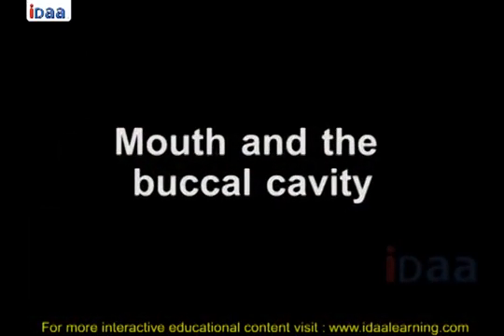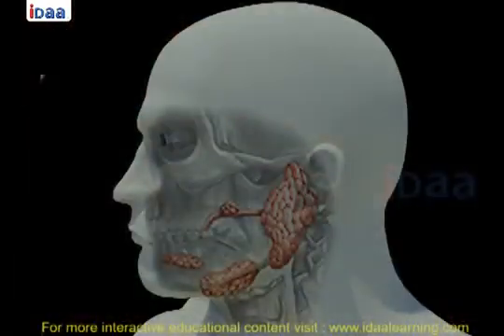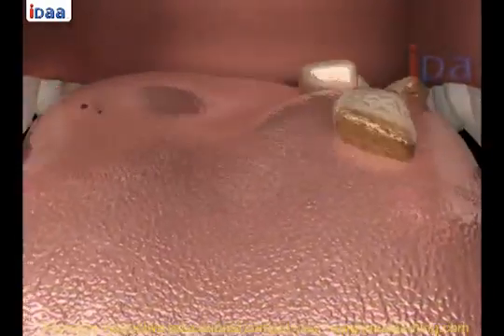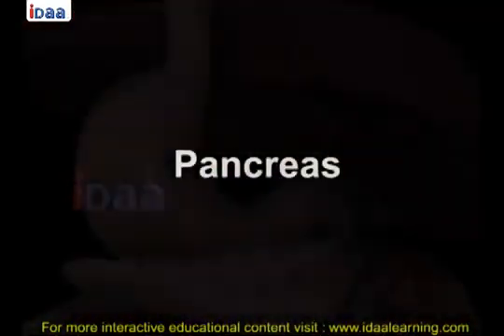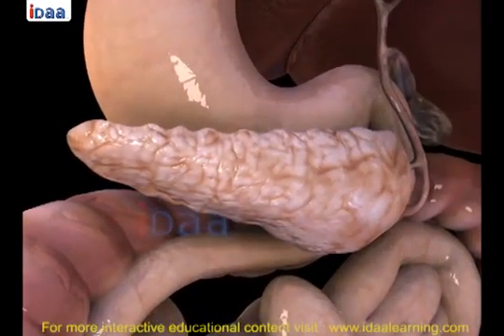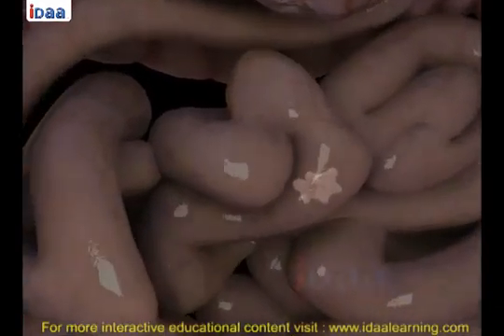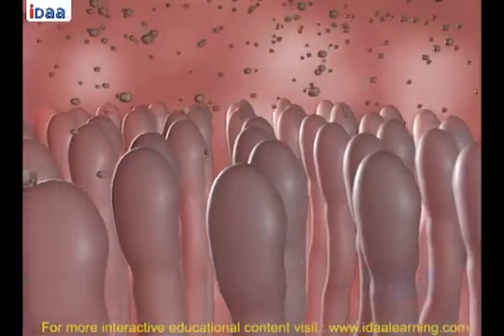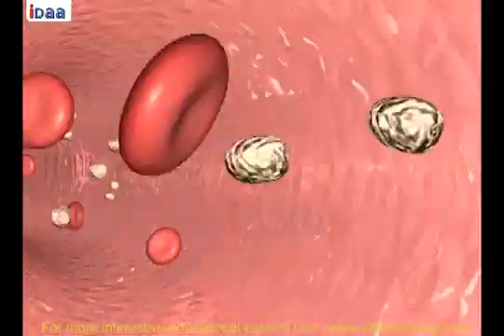learn about human body........ must watch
no copyrighted